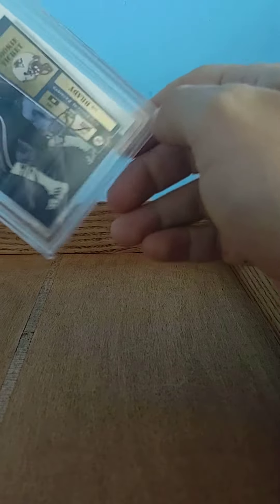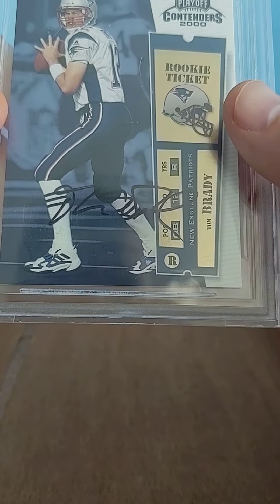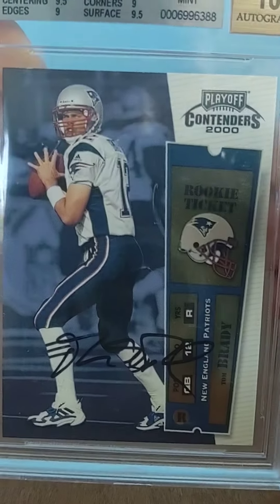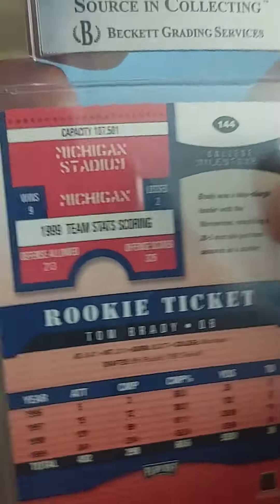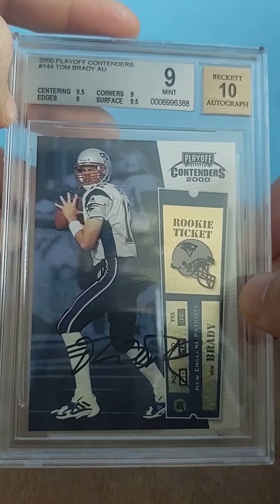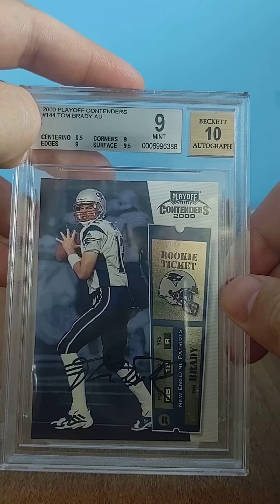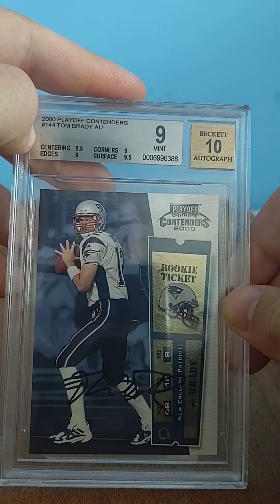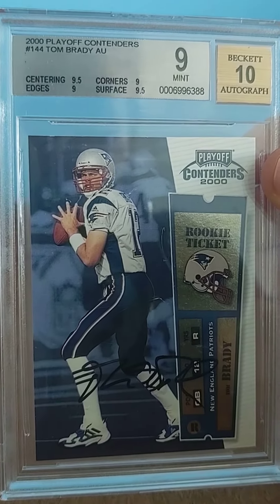PC Sportscards Top 10, Card #2 Week Ending 7/11/2020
Consignment card #3 is not the GOAT's top 3 rookies like the BGS 10 Bowman Chrome featured earlier.  It's his top and most iconic rookie the Contenders and its graded BGS 9/10 just .5 off of a 9.5 with all subs at least 9 and 2 9.5s!!! When you click on links to various merchants on this site and make a purchase, this can result in this site earning a commission.